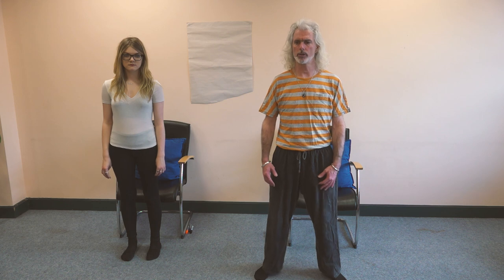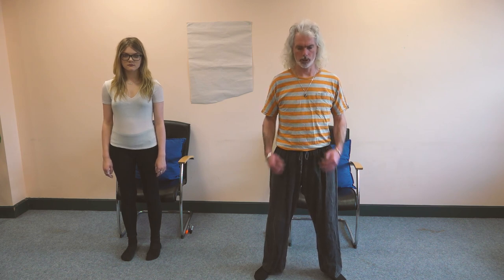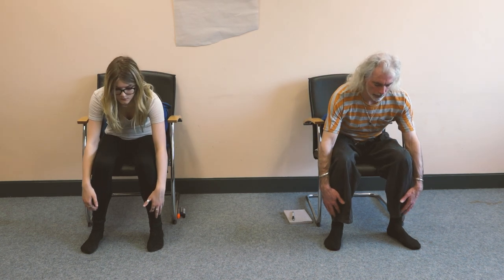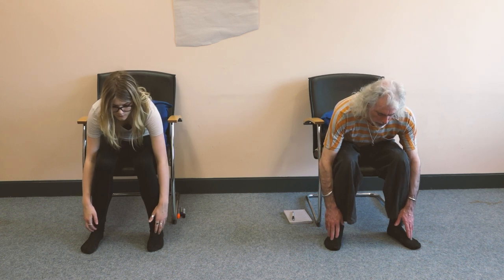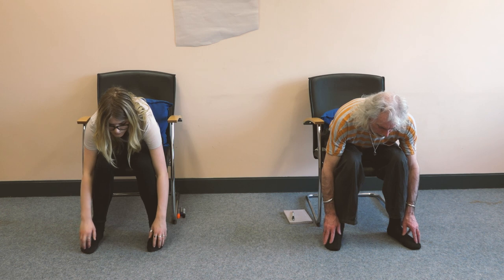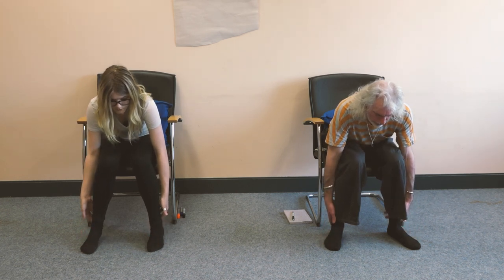12 Phase Healing Trauma Programme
These exercises are adopted from Peter Levine's 12 phase programme on healing trauma - Levine, P.A. (2008) Healing Trauma. U.S.A.: Sounds True.

They should be viewed in conjunction with materials provided as part of the Trauma Workshop completed with Liam Mac Gabhann